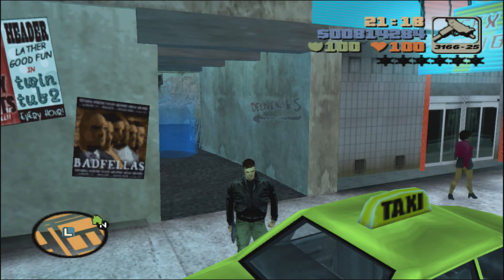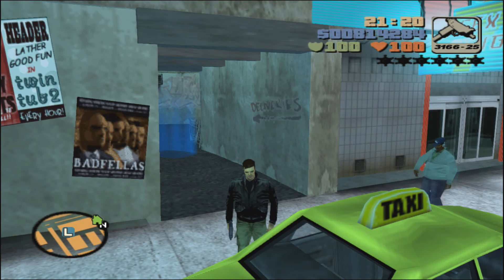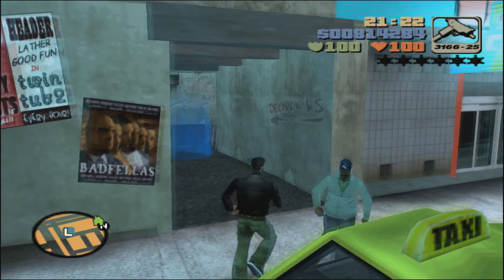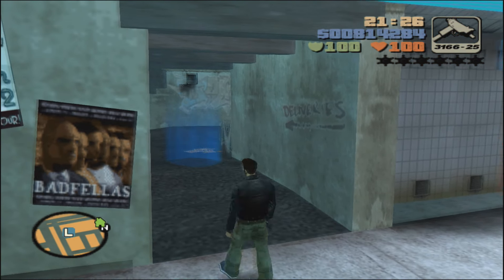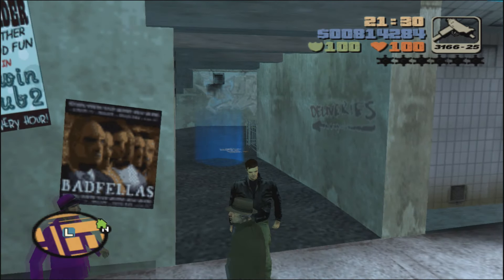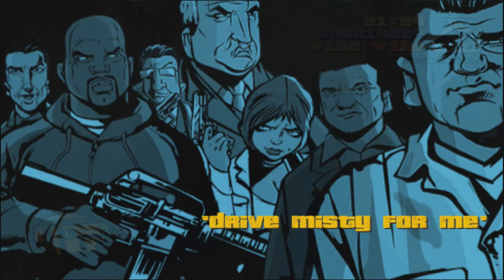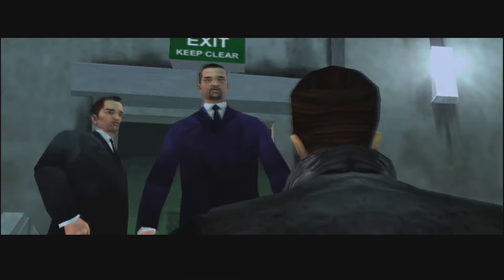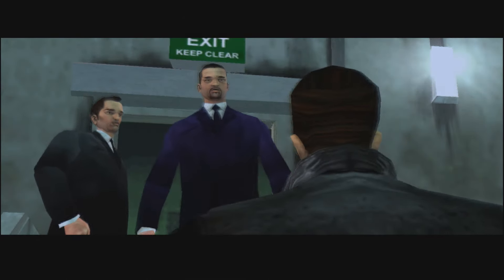Grand Theft Auto 3 100% Walkthrough - 013 - Drive Misty For Me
To understand what is done in this video, please click the SHOW MORE button below!

Let's Play Grand Theft Auto 3 on the PlayStation 4! This is a guided playthrough, meaning I am going through and helping you find all the collectibles and do all missions to obtain 100%!

Found in this video:
Mission: Drive Misty For Me
Goal: Pick up Misty from her apartment and deliver her to a new character in Trenton.
Characters: Luigi, Misty, Joey, Claude
Rewards: $1,000, the percentage boost, Joey's mission strand, and a "secret" mission strand opens up!

- Thumbnail art: Google image, video screenshot, and my picture, edited in Gimp.
- Intro and Outro music: "Four Seasons Summer 1st Movement"